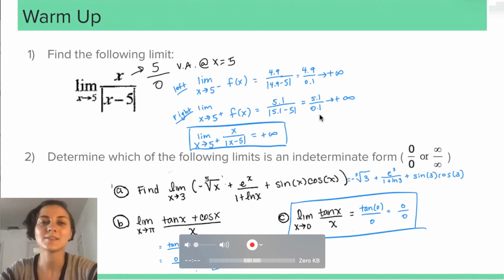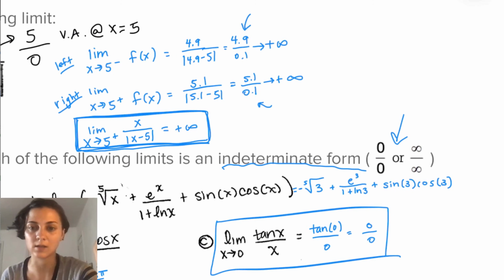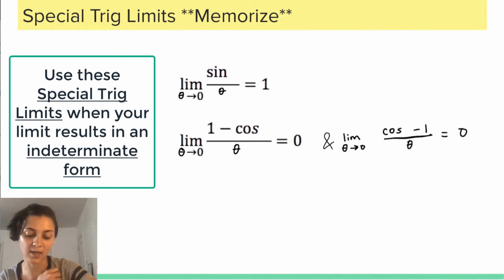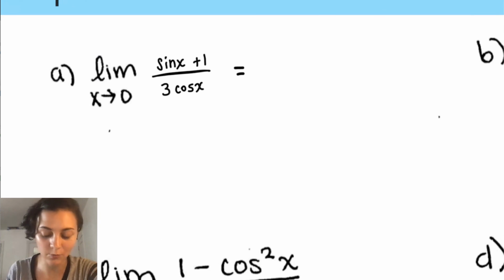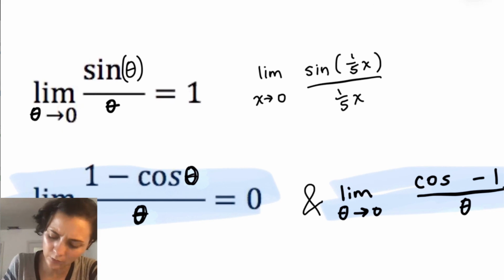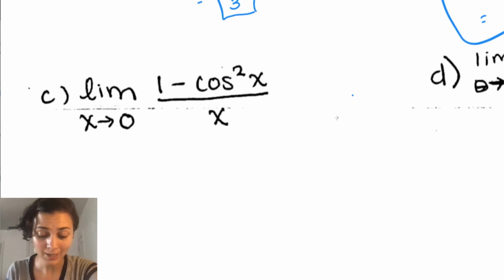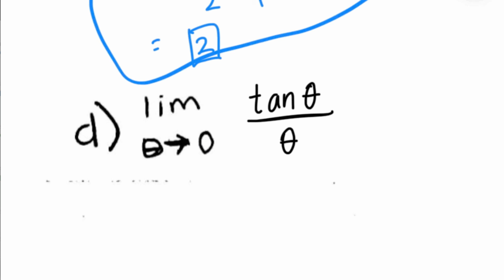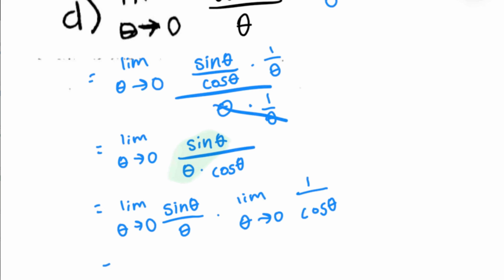Unit 1 Lesson 3 Special Trig Limits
Table of Contents:

00:22 - Review Warm Up
04:07 - Special Trig Limit Notes
06:17 - Example A
07:00 - Example B
10:03 - Example C
12:13 - Example D